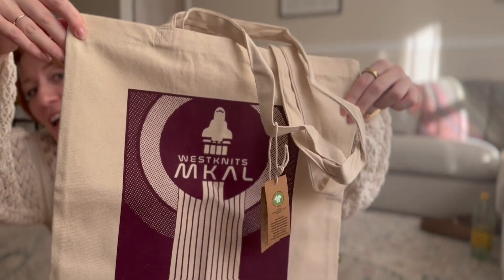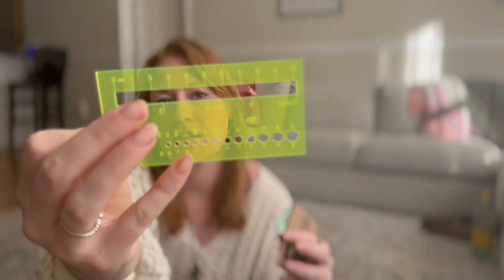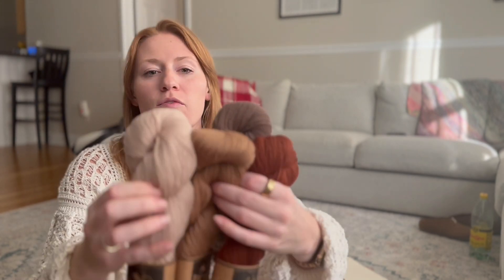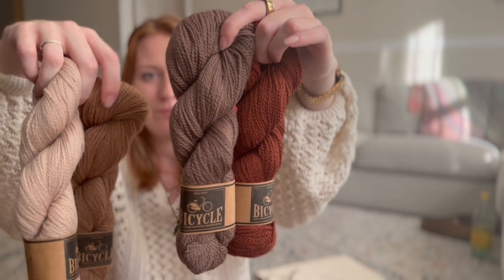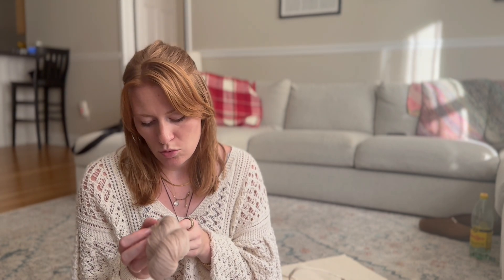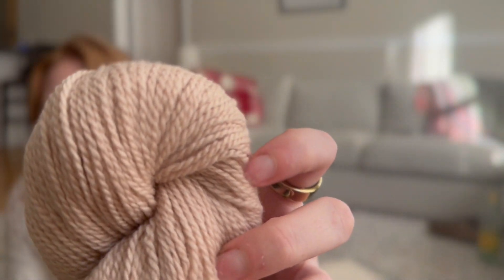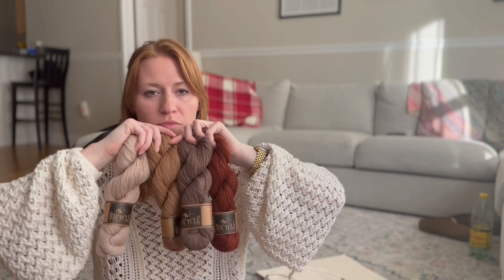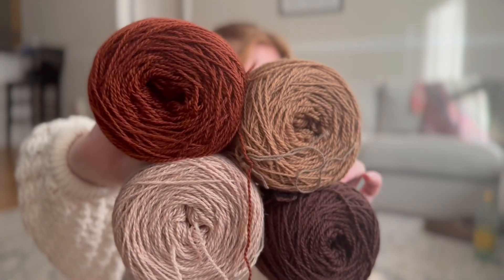Sarah’s Stitch | Help! Countdown to WestKnits MKAL 2023 Geogradient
Hello! And welcome (or welcome back) to my channel! Today I’m talking MKAL! The countdown to Geogradient is on, 4 days eek, and I can’t decide on my colors  😂 please, please, please let me know your thoughts, if you are participating this year and what you think Stephen has in store for us this year! Thanks so so much for watching and see you Thursday!!